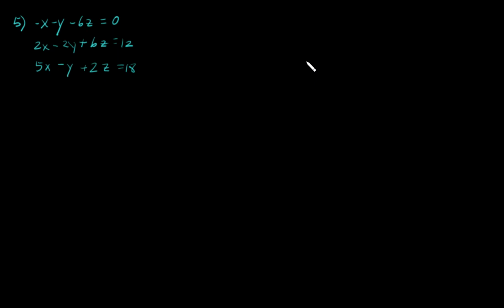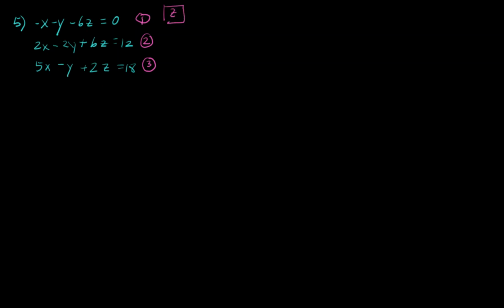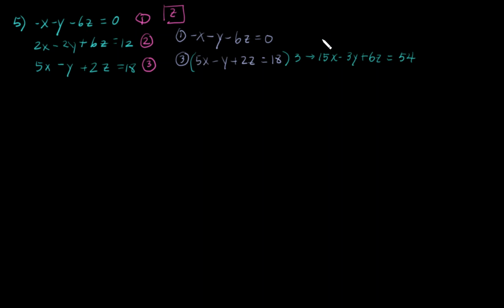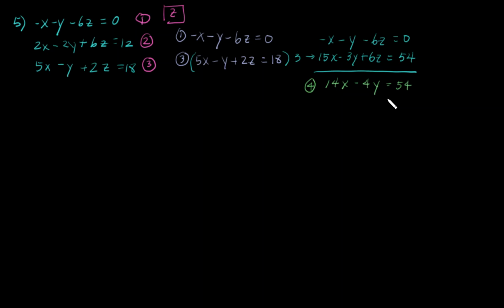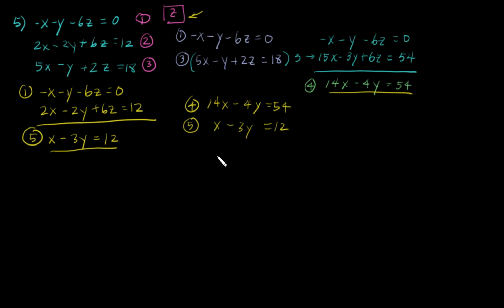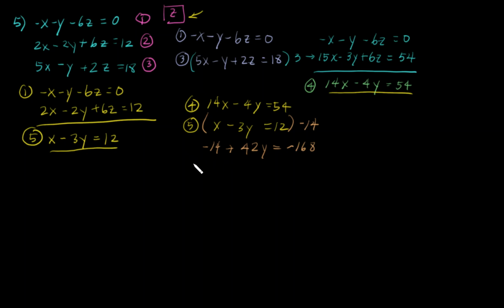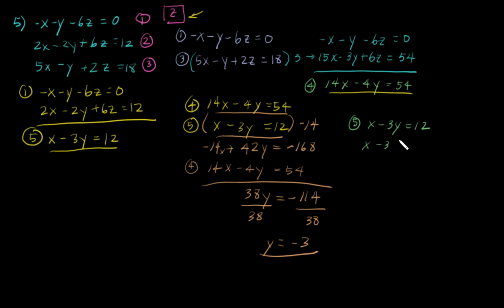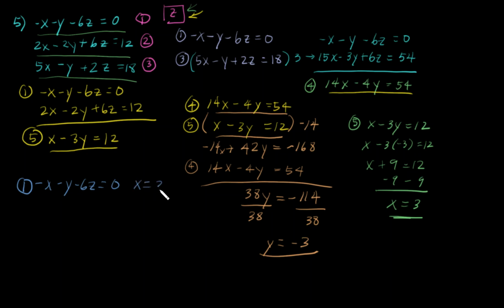Lesson 2.5 three variable hw#5